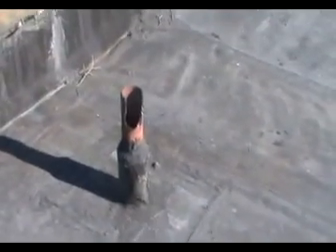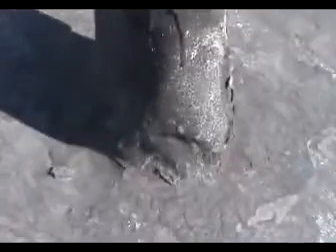Carter ROOF Washington, DC 11-02-041.avi